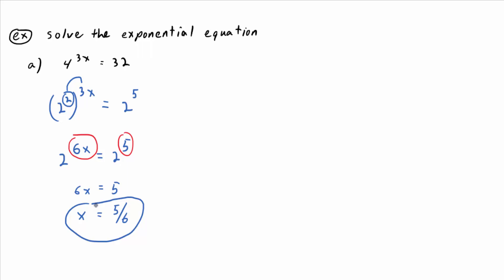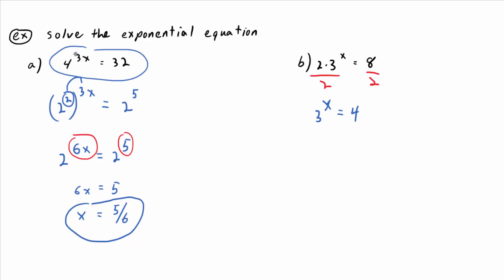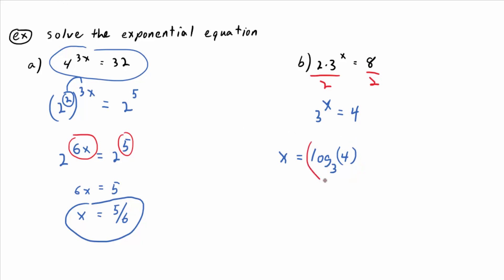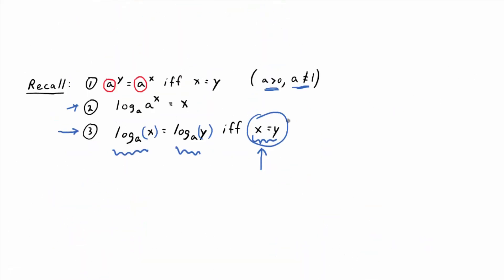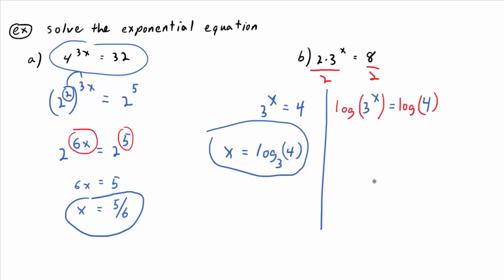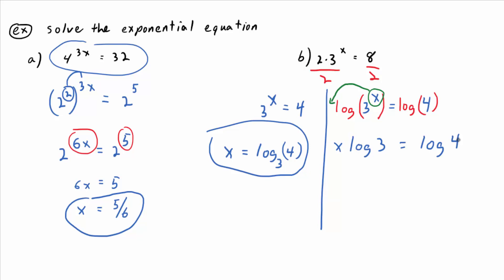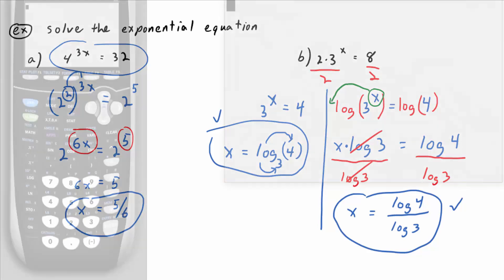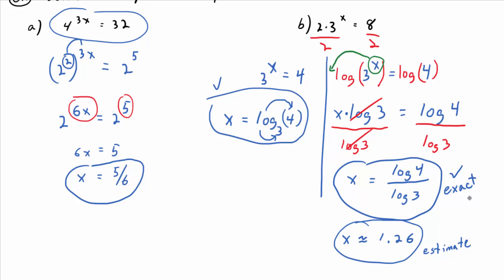Video 9.6.2: Solving an Exponential Equation Part B